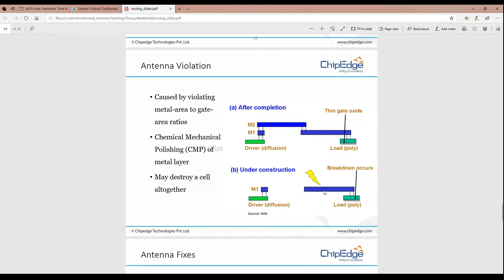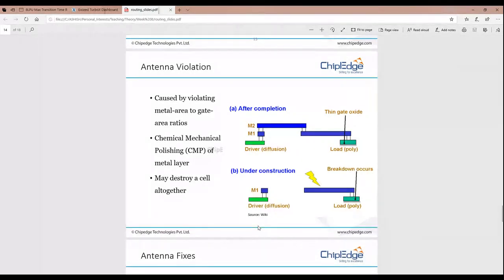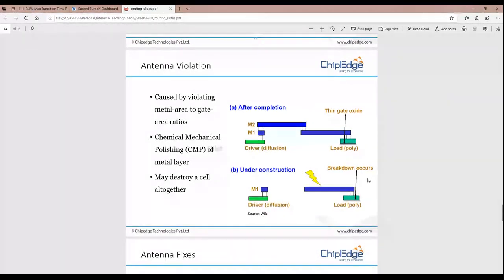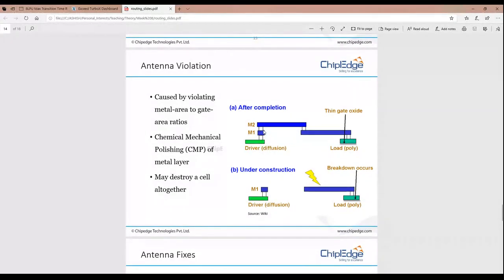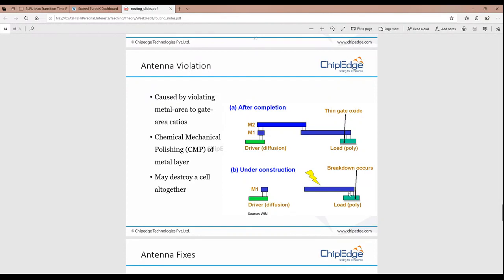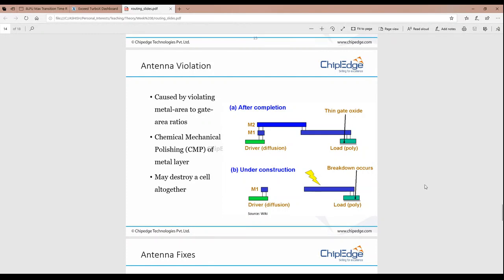Physical Design Online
A small clip from the recent online lecture session